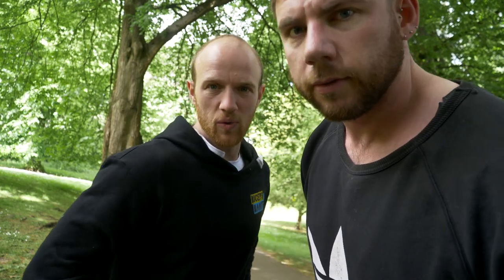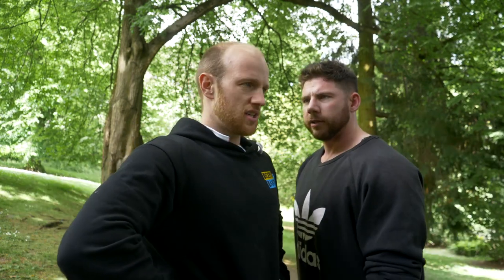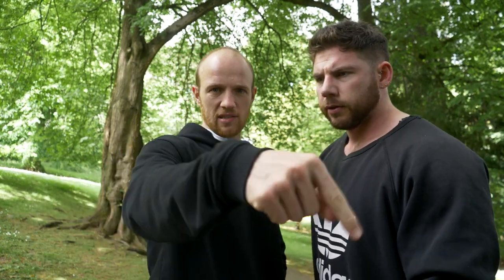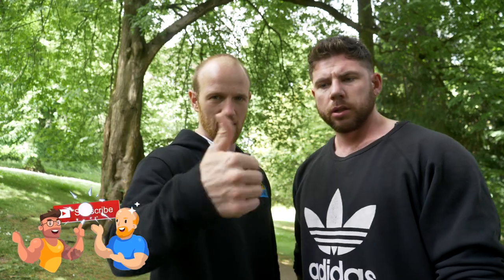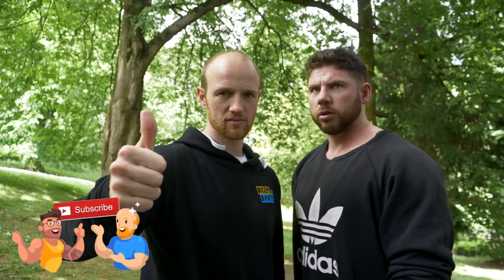Is Training to Failure Killing Your Gym Progress? | Five Minute Fitness #5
Is training to failure every set the best way to train?

Do we need to leave some reps in the tank to ensure we get enough volume in our workouts?

Are Brad Schoenfeld & Mike Israetel correct with their theories of keeping reps in reserve?

Find out our thoughts in this video...

👕 Biceps & Banter Clothing

🍩 FREE Dieting Guide

Enquire for 1-2-1 Online Coaching

🖥 Biceps & Banter Facebook Page